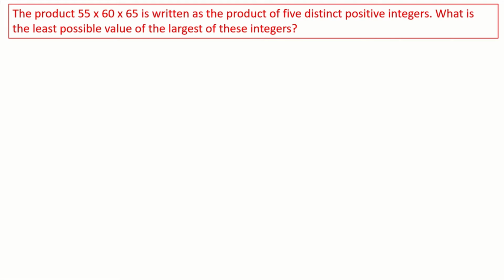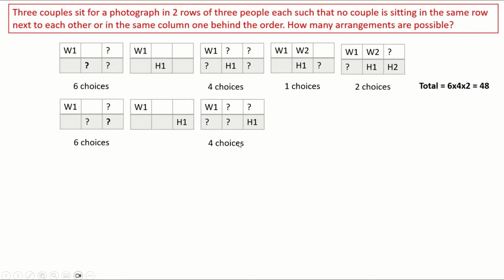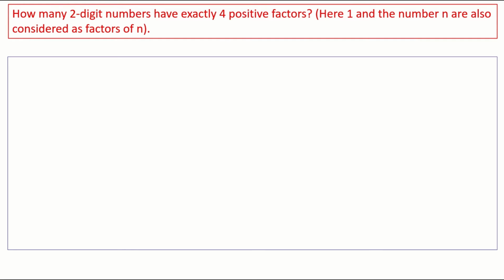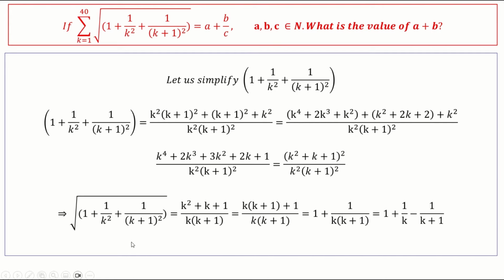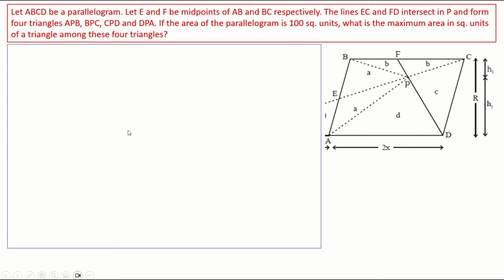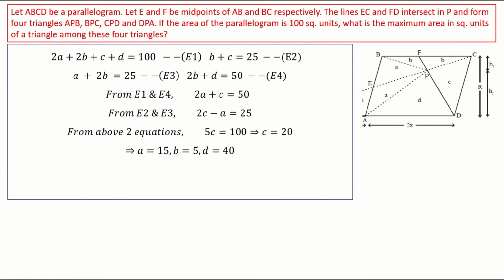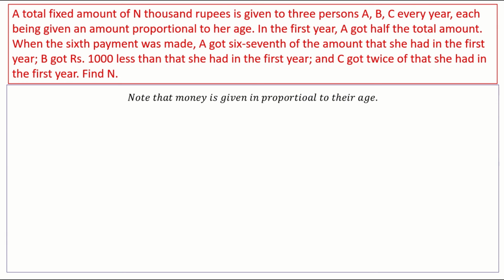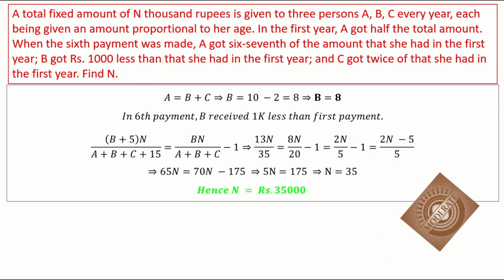IOQM 2021 Part 3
The product 55 x 60 x 65 is written as the product of five distinct positive integers. What is the least possible value of the largest of these integers?
Three couples sit for a photograph in 2 rows of three people each such that no couple is sitting in the same row next to each other or in the same column one behind the order. How many arrangements are possible?
𝑇ℎ𝑒 𝑠𝑖𝑑𝑒𝑠 𝑥 𝑎𝑛𝑑 𝑦 𝑜𝑓 𝑎 𝑠𝑐𝑎𝑙𝑒𝑛𝑒 𝑡𝑟𝑖𝑎𝑛𝑔𝑙𝑒 𝑠𝑎𝑡𝑖𝑠𝑓𝑦 𝑥+2𝐴/𝑥=𝑦+2𝐴/𝑦, 𝑤ℎ𝑒𝑟𝑒 𝐴 𝑖𝑠 𝑡ℎ𝑒 𝑎𝑟𝑒𝑎 𝑜𝑓 𝑡ℎ𝑒 𝑡𝑟𝑖𝑎𝑛𝑔𝑙𝑒.
𝐼𝑓 𝑥 = 60, 𝑦 = 63, 𝑤ℎ𝑎𝑡 𝑖𝑠 𝑡ℎ𝑒 𝑙𝑒𝑛𝑔𝑡ℎ 𝑜𝑓 𝑡ℎ𝑒 𝑙𝑎𝑟𝑔𝑒𝑠𝑡 𝑠𝑖𝑑𝑒 𝑜𝑓 𝑡ℎ𝑒 𝑡𝑟𝑖𝑎𝑛𝑔𝑙𝑒?
How many 2-digit numbers have exactly 4 positive factors? (Here 1 and the number n are also considered as factors of n).
𝐼𝑓 ∑_(𝑘=1)^40▒〖√((1+1/𝑘^2 +1/(𝑘+1)^2 ))=𝑎+𝑏/𝑐〗,  𝐚,𝐛,𝐜 ∈𝑵. 𝑾𝒉𝒂𝒕 𝒊𝒔 𝒕𝒉𝒆 𝒗𝒂𝒍𝒖𝒆 𝒐𝒇 𝒂+𝒃?
Let ABCD be a parallelogram. Let E and F be midpoints of AB and BC respectively. The lines EC and FD intersect in P and form four triangles APB, BPC, CPD and DPA. If the area of the parallelogram is 100 sq. units, what is the maximum area in sq. units of a triangle among these four triangles?
A group of women working together at the same rate can build a wall in 45 hours. When the work started, all the women did not start working together. They joined the work over a period of time, one by one, at equal intervals. Once at work, each one stayed till the work was complete. If the first woman worked 5 times as many hours as the least woman, for how many hours did the first woman work?
A total fixed amount of N thousand rupees is given to three persons A, B, C every year, each being given an amount proportional to her age. In the first year, A got half the total amount. When the sixth payment was made, A got six-seventh of the amount that she had in the first year; B got Rs. 1000 less than that she had in the first year; and C got twice of that she had in the first year. Find N.